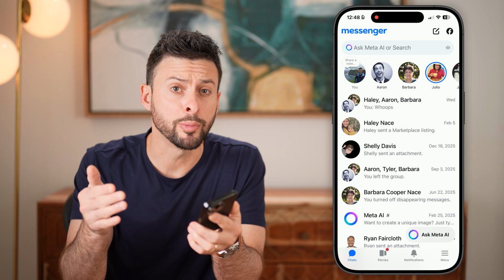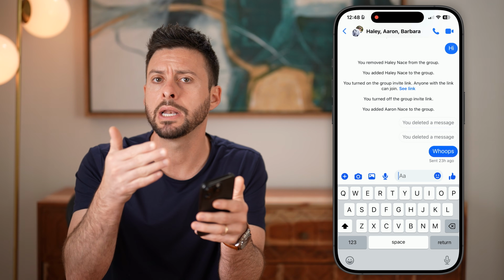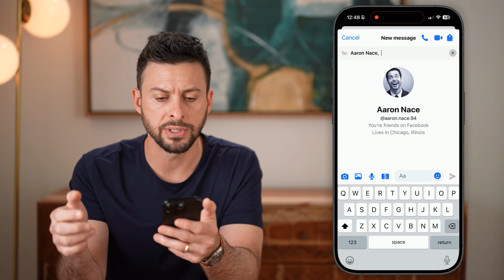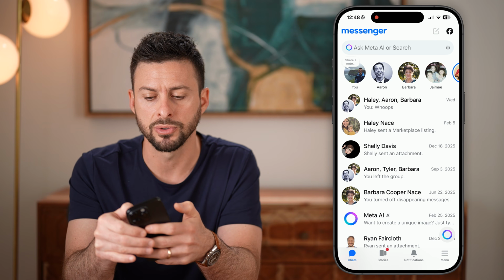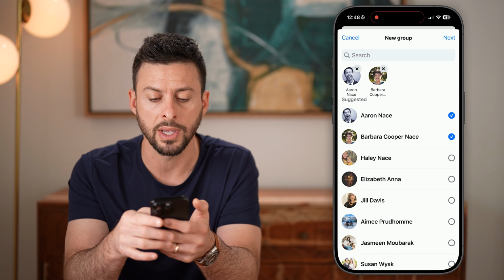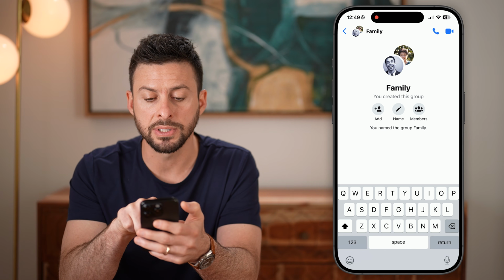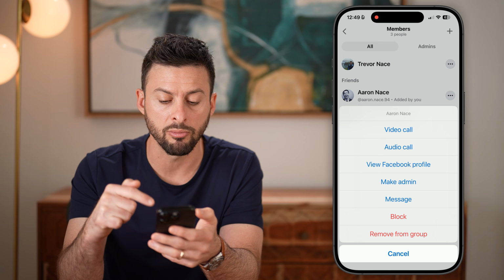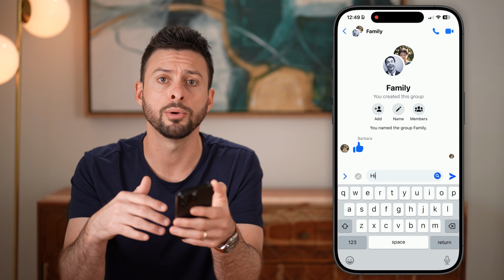How To Create Group Chat On Messenger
Here's how to create a group chat on Facebook Messenger.